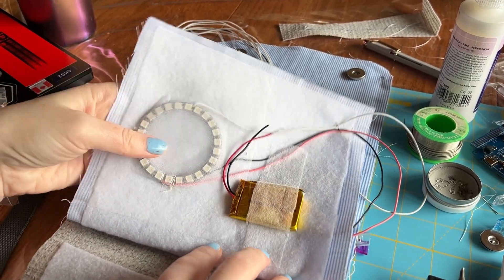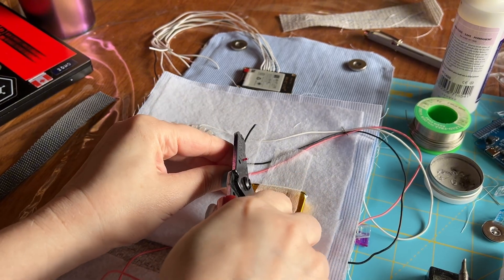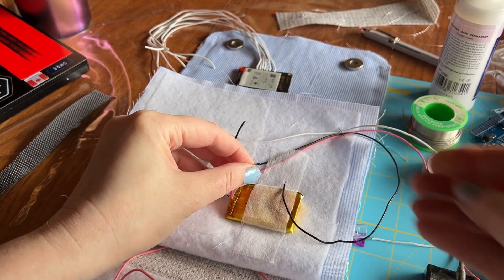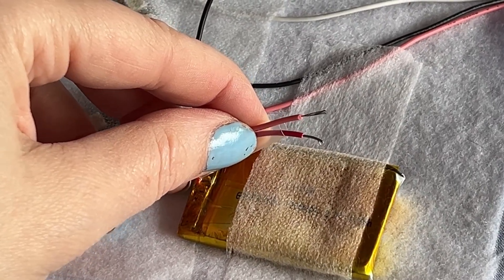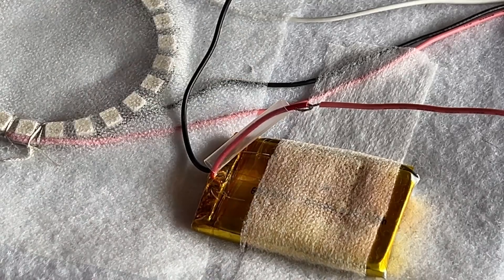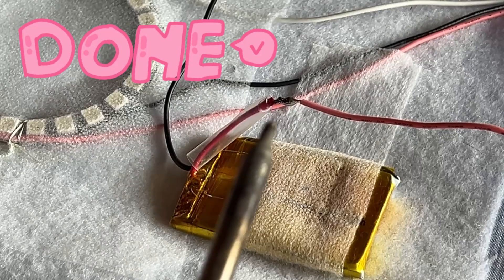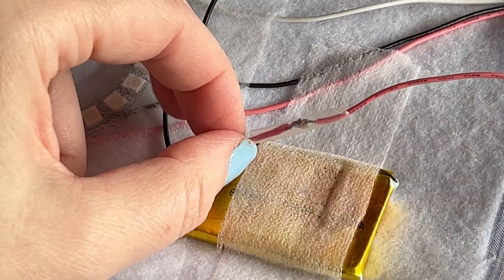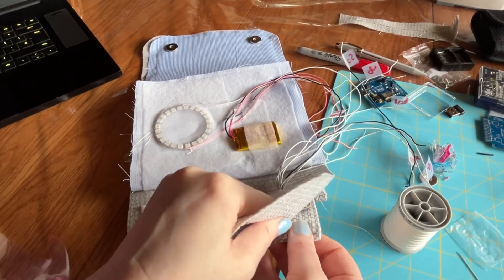Soldering POWER to your wearable project!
Adding power to your wearable technology projects are a must!
Looking to power up your wearable tech project? In this tutorial, I’ll show you step-by-step how to safely solder wires and attach a battery to your wearable device. Whether you're a beginner or an experienced maker, this guide covers everything you need to know!

Perfect for:
🎨 DIY electronics enthusiasts
🔬 Wearable tech makers
🛠️ Beginners learning how to solder